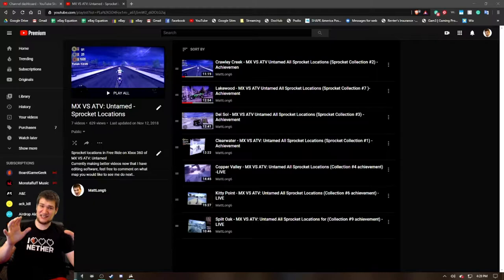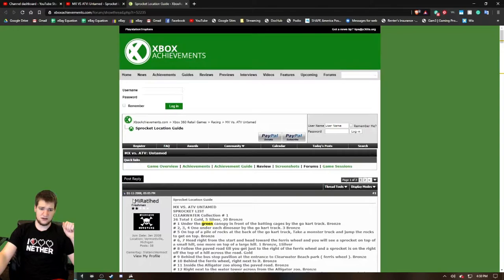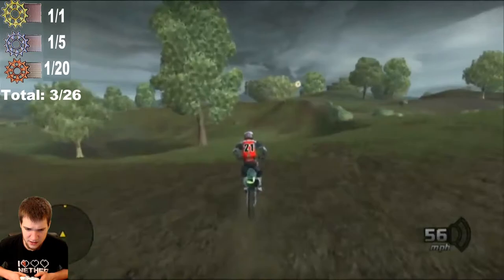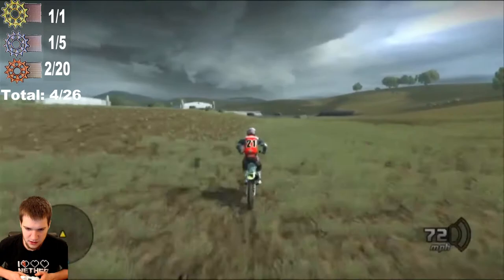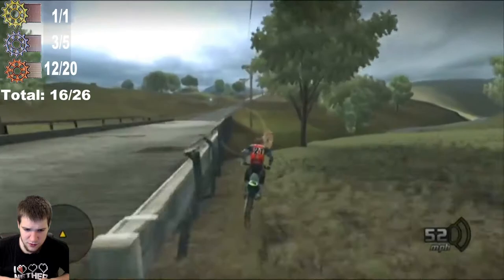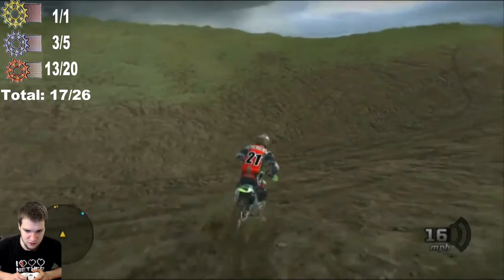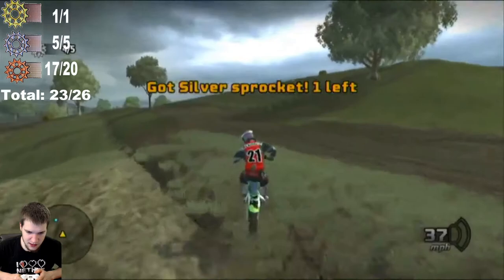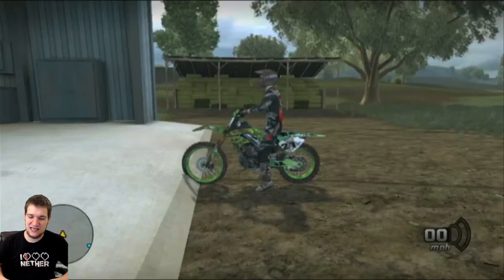Sprocket Collection #5 - Greenfield - MX VS ATV: Untamed All Sprocket Locations - Achievement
This is a roadmap with commentary for MX vs ATV: Untamed - sprocket collection locations - achievement on Xbox 360 (PS3 does not have trophy support for this game).

Helpful hint, you must save and exit free ride mode in order to receive the achievement!!!